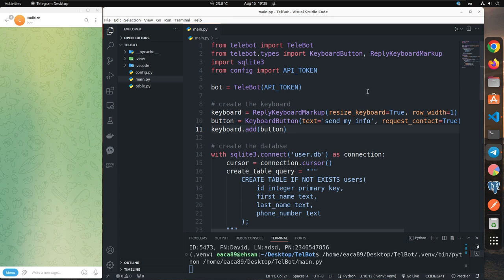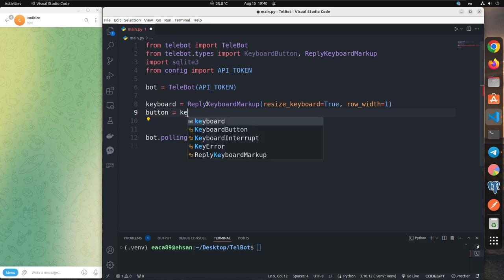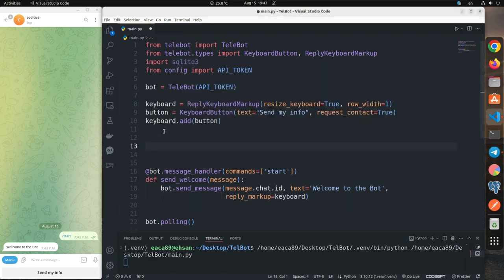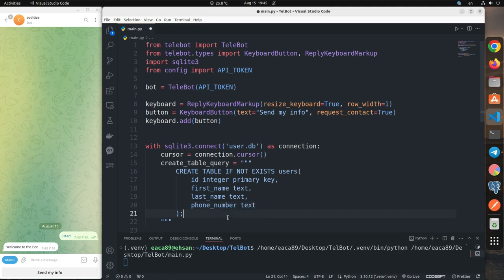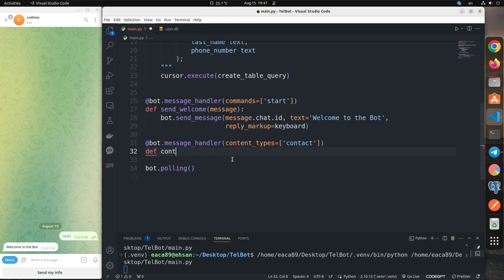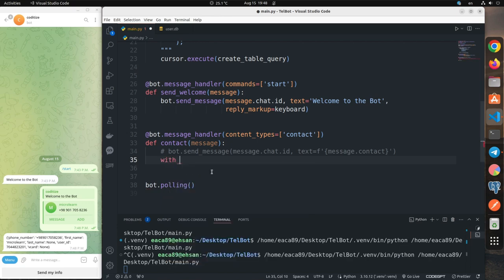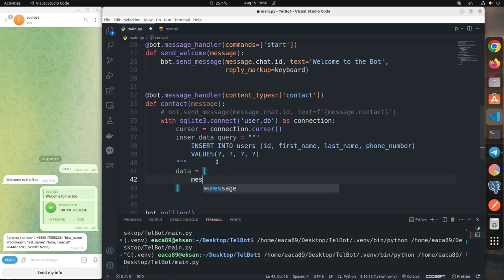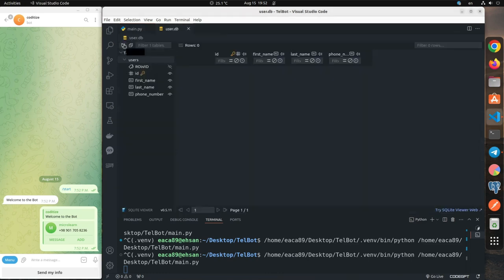How to Build a Data-Gathering Bot with Python & SQL | Python Telegram Bot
Convert your Telegram bot into a powerful data collection tool! In Part 9 of our Python Telegram Bot series, we bridge the gap between user interaction and permanent storage.

You will learn how to use the request_contact feature to gather verified user information—including phone numbers and Telegram IDs—and pipe that data directly into a SQLite3 database. This is an essential skill for anyone building registration systems, lead generation bots, or personalized AI agents.

🚀 What you’ll master in this tutorial:
✅ Contact Requests: Implementing KeyboardButton(request_contact=True) for secure data access.
✅ Content Type Filtering: Using message_handler(content_types=['contact']) to capture specific data objects.
✅ Data Extraction: Parsing the message.contact object for First Name, Last Name, and User ID.
✅ SQL Integration: Writing the INSERT INTO logic to handle real-time user entries.
✅ Verification: Using SQLite Viewer to confirm successful data persistence.